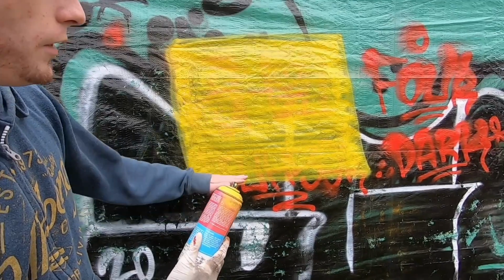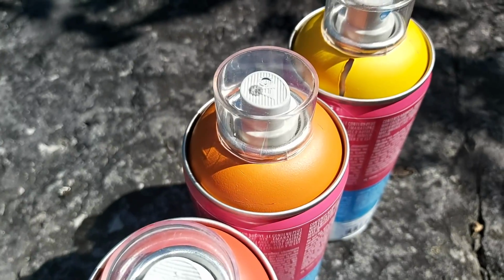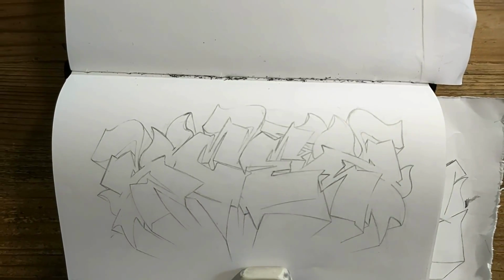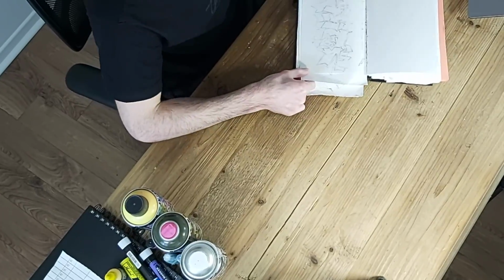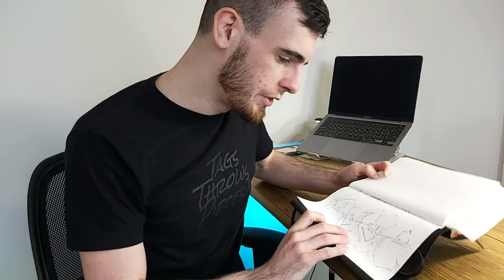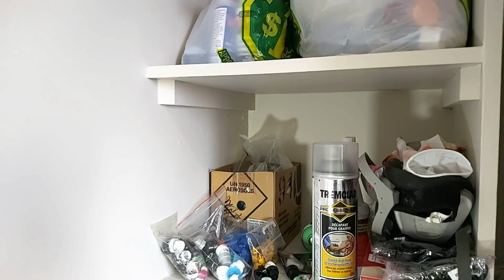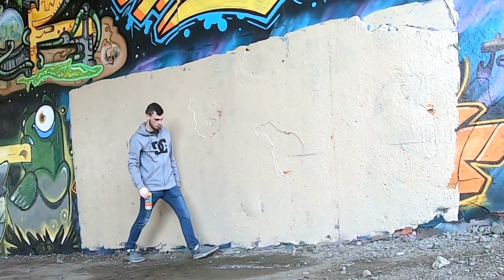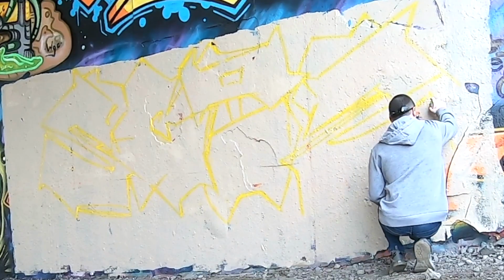Painting Graffiti with The NEWEST Paint on The Market!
@BombingScienceStore sent us over the 10 NEW colours of their Dang Prime Paint line to test out and that's what we're doing!  Using the new spray paint colours we're seeing how they cover in a full graffiti piece! Check it out!

Pick up the NY fat caps here!
Pick up the Lego Thin caps here!

COMMISSION INFO

TIMESTAMPS
0:00 - They Sent Us the NEWEST Paint Colours!
1:11 - This IS the Sketch🫡!
3:12 - How I Learned More Calligraphy👌.
4:05 -🩸Are the New Colours Up to Par🩸?!
6:56 - My SECRET About Painting Graffiti Pieces🤫!
8:29 - How I Improve My Graffiti🎨!